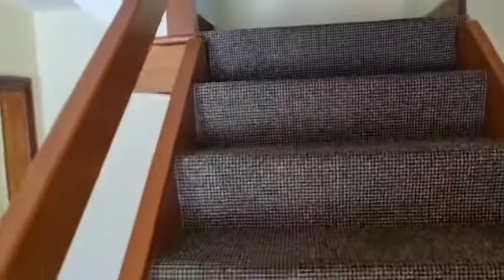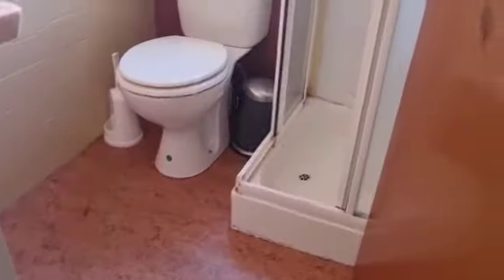The Colony, Dingle